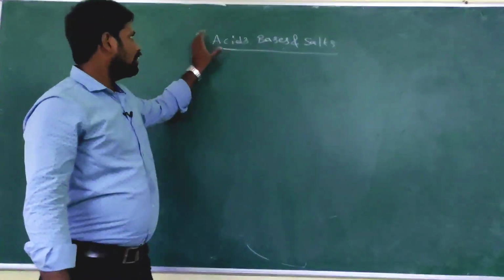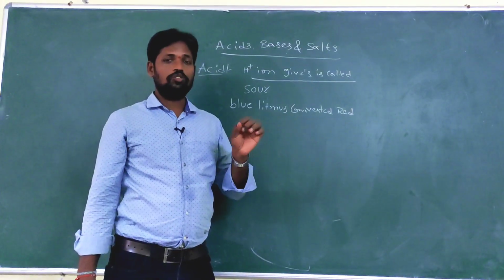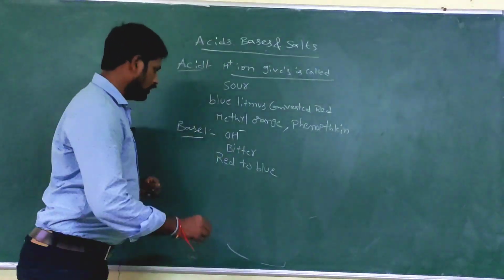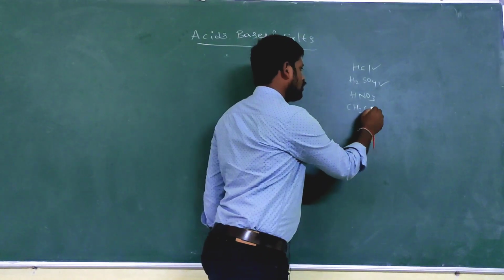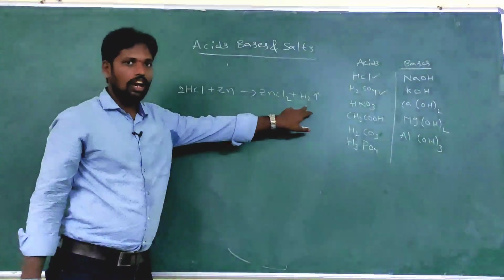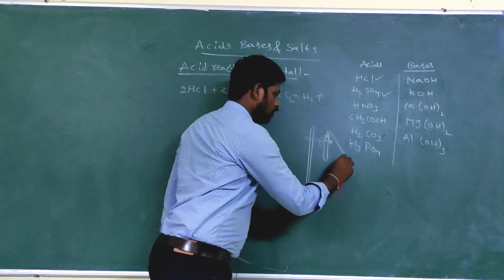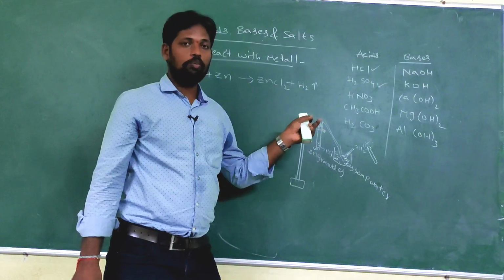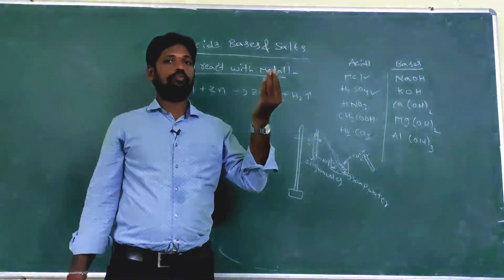Acids, Bases and Salts Explain in Ram Prasad sir || Activity -1 || 10th chemistry syllabus AP and TS